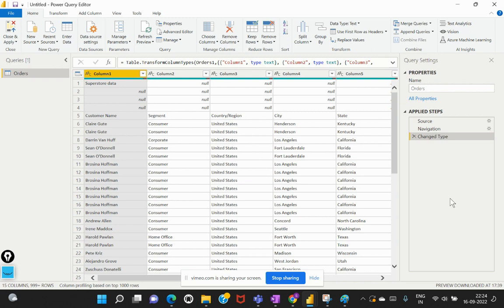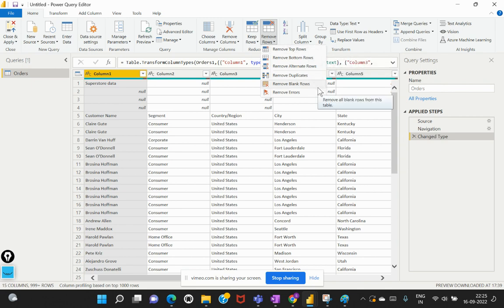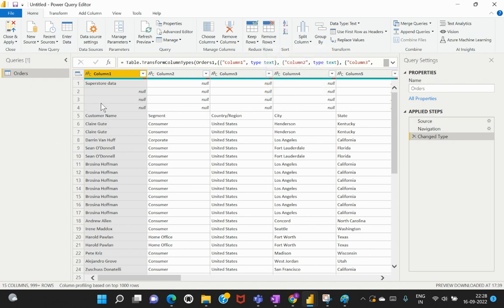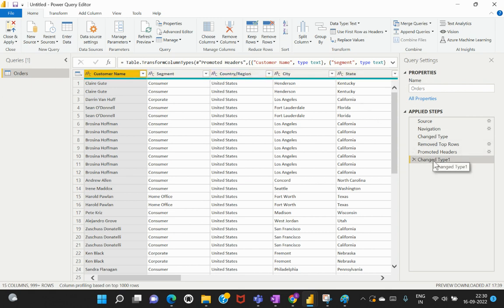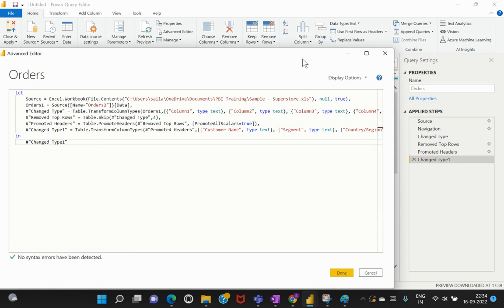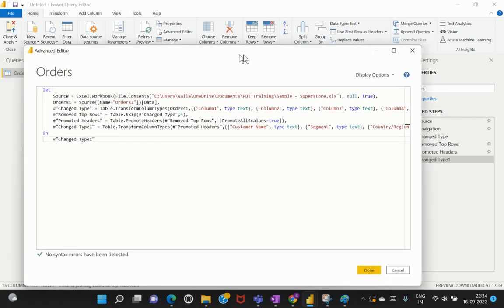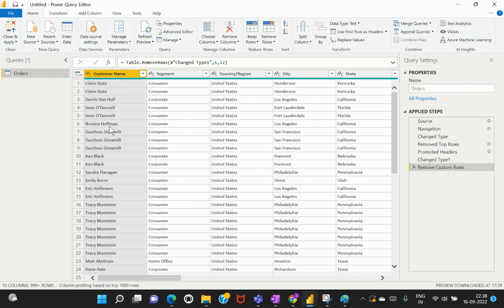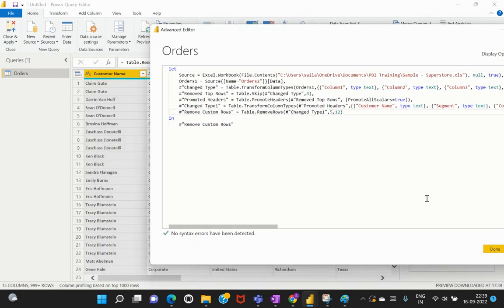How to remove custom rows in Power BI ? | M language in Power Query | Real time scenario in Power BI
This video is about how can we remove custom rows from the data using M language in Power query editor. M-language is used for advanced transformations within Power query editor.

1. Get Data (Query Editor)
2. Relationships
3. DAX
4. Visuals
5. PowerBI.com
6. How to become a Power BI developer
7. Roles and responsibilities of a Power BI developer
8. DAX functions
9. Data modeling
10. Reporting tips & tricks
11. Power BI features

For videos on DAX functions 👉